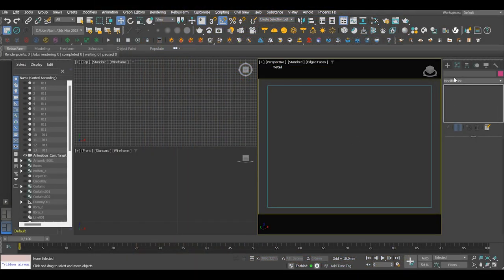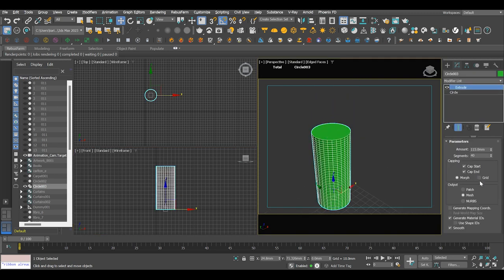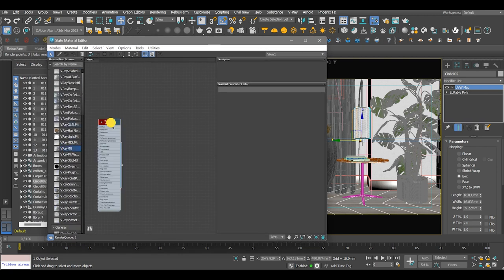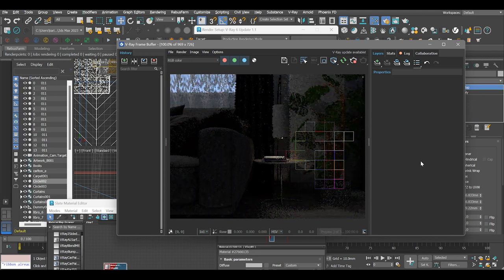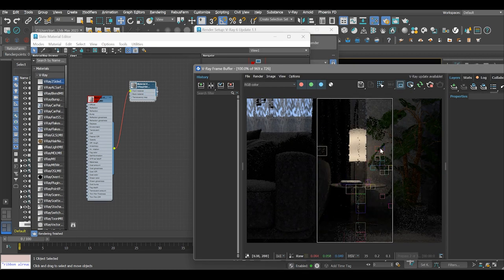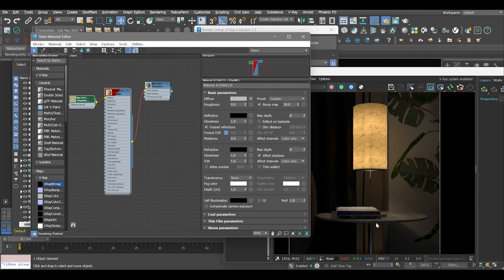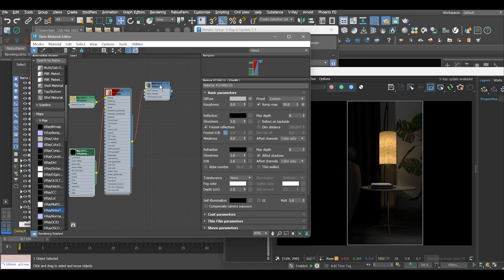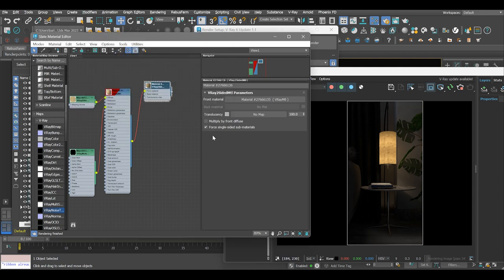How To Make a Lamp Shade Material In 3ds Max || V-Ray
In this video we explore how to render a lampshade using the V-ray two-sided material.

Dive into our diverse array of articles and feel the pulse of creativity and innovation.

ENJOY GETTING LOST IN THE DETAILS. Try out 3ds Max

SAFER ACCESS AND PRIVACY. Try out atlasVPN

A SIMPLE YET POWERFUL CRM. Try out Hubspot for free

START BUILDING YOUR ONLINE STORE. Try out Bluehost for free

SECURE A MIGHTY DOMAIN FOR A MINI PRICE. Try out Namecheap